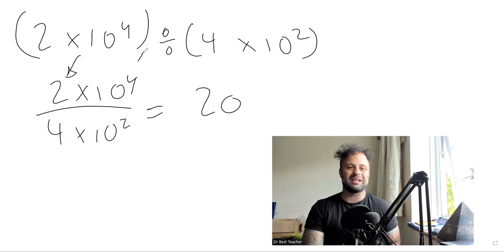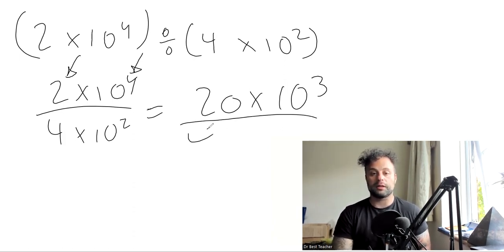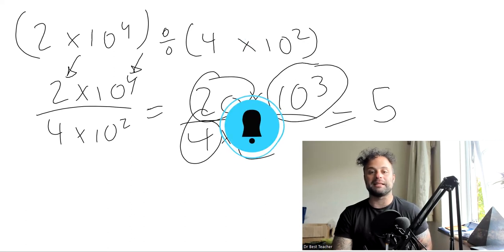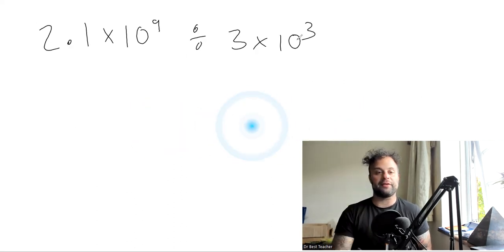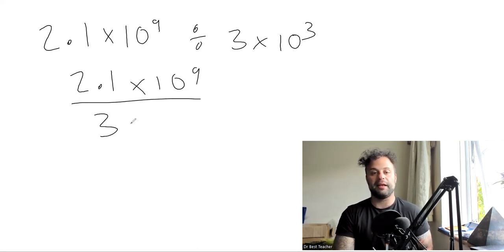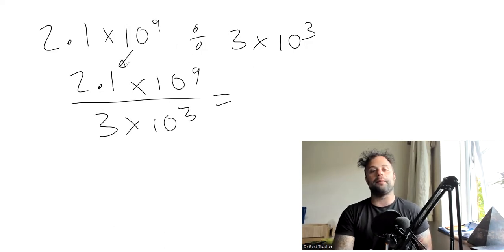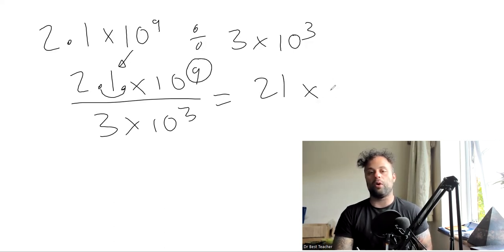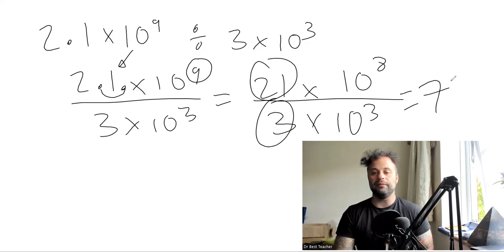Divide Standard Form GCSE & KS3